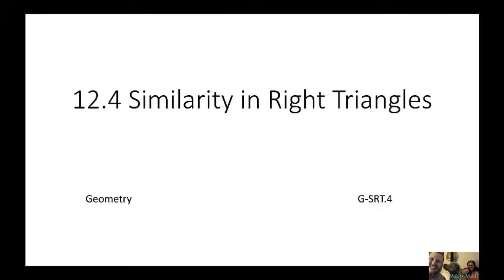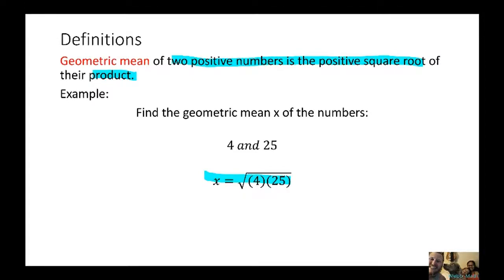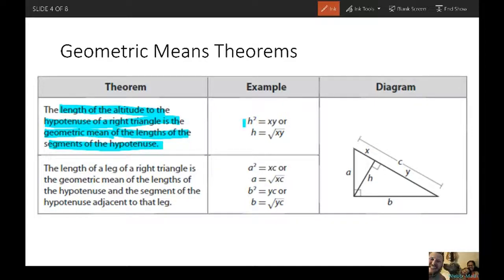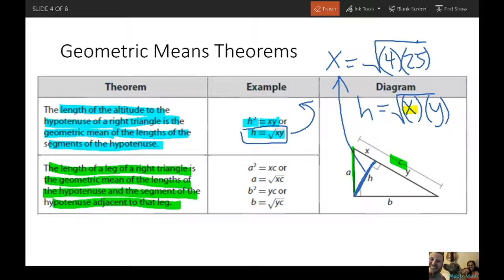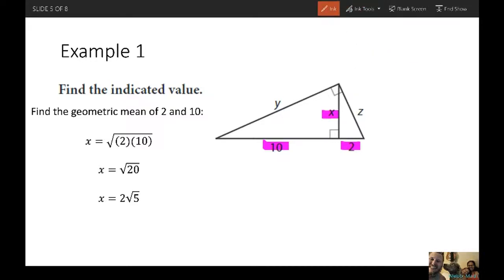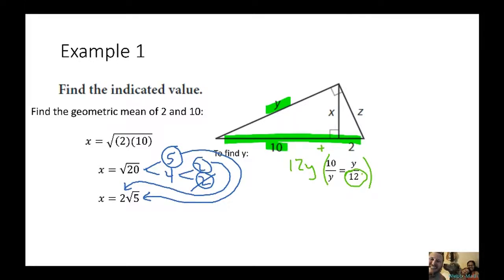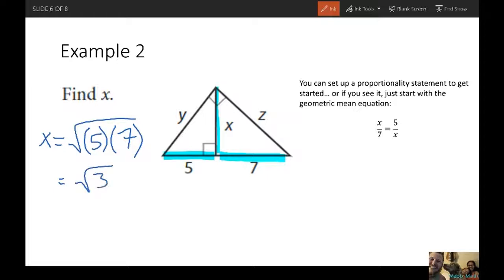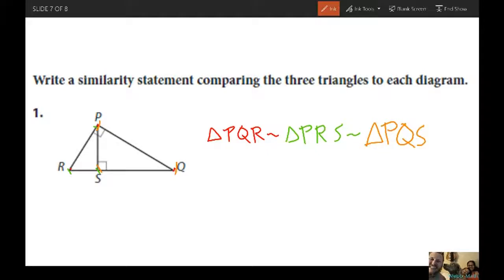Geometry 12.4 Similarity in Right Triangles